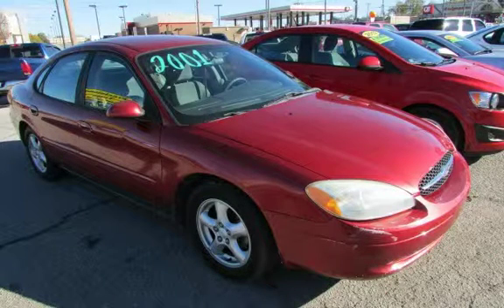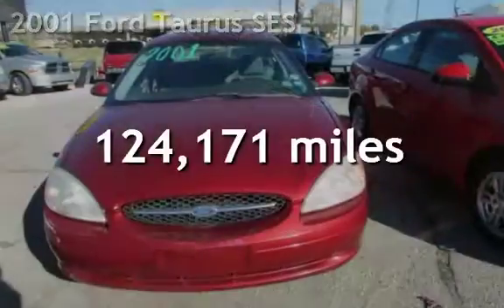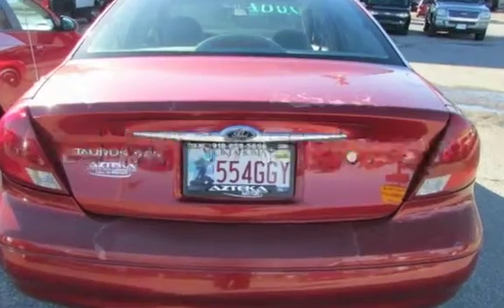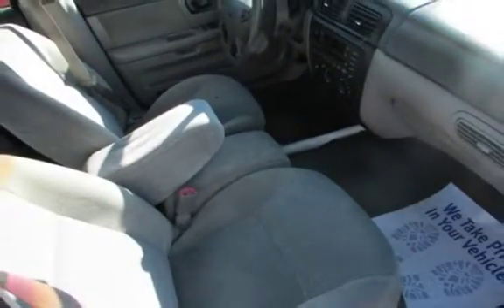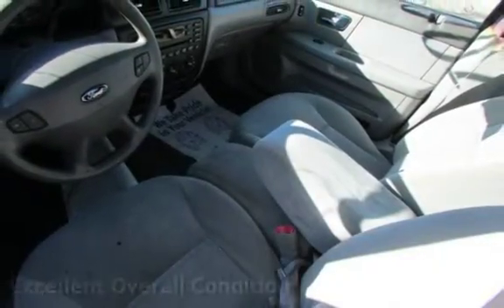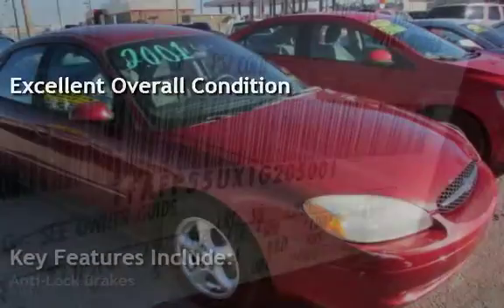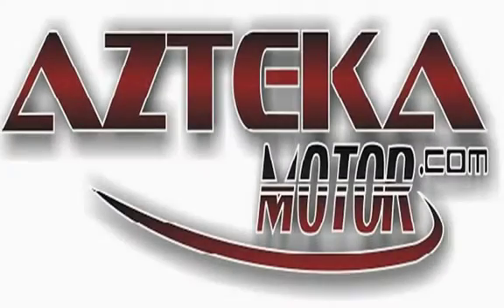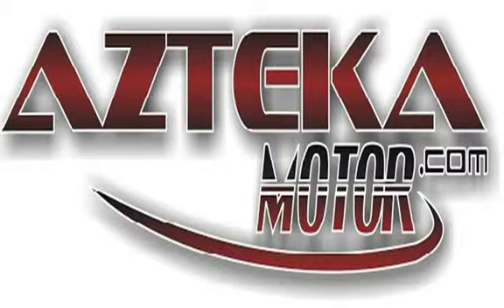2001 Ford Taurus SES for sale in TULSA, OK